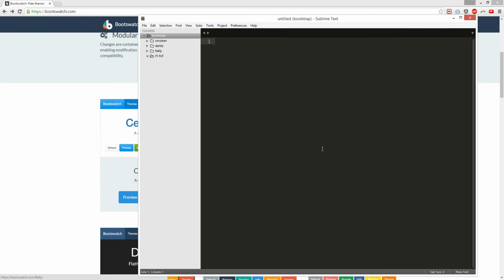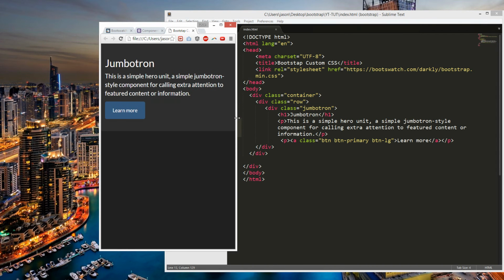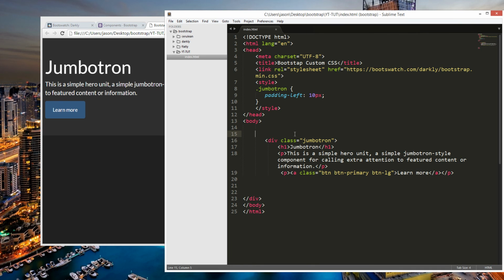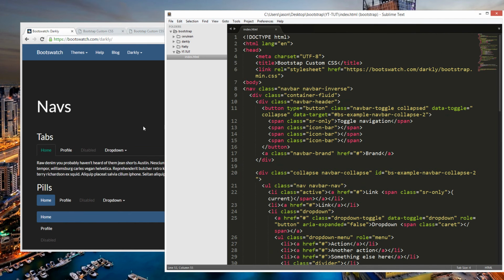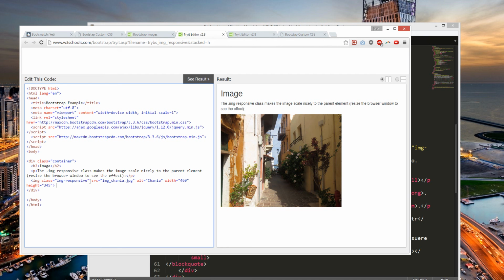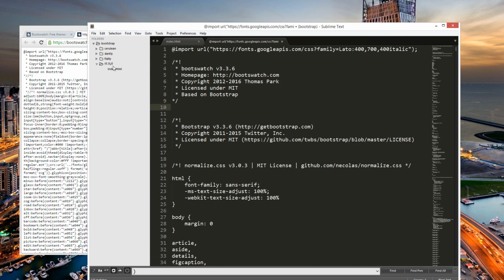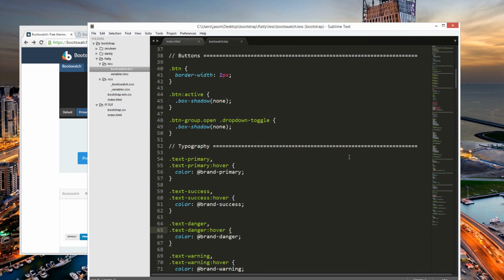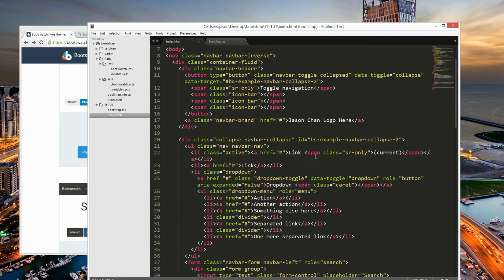How to Customize the Default Bootstrap Style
How to Customize your bootstrap css, here is a cool website with 16 customized skins of bootstrap all ready to go. It's for people who are sick of seeing the same colors and skin. This guy Thomas Park, made awesome website and modified css bootstrap framework libraries. There is also less and scss so you can modify it even more. Making even more lean. So you can delete components you don't need to make even more lean.

We also go over css minification and how much space it saves for minifying the script vs not minifying css.